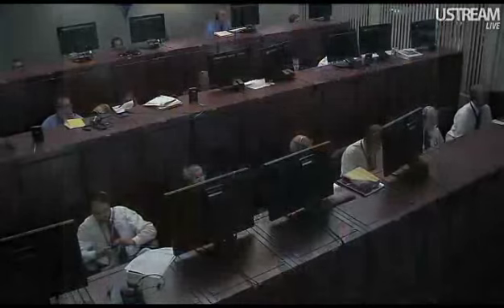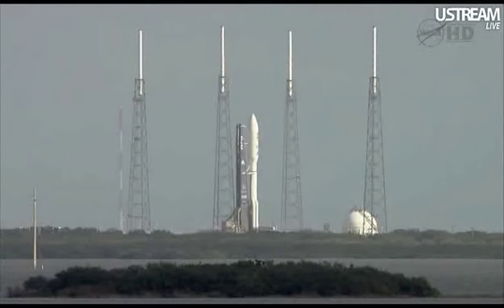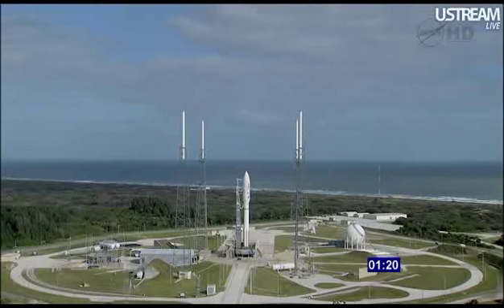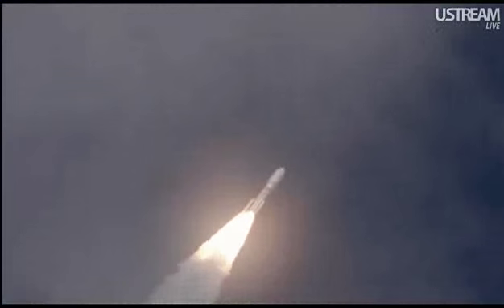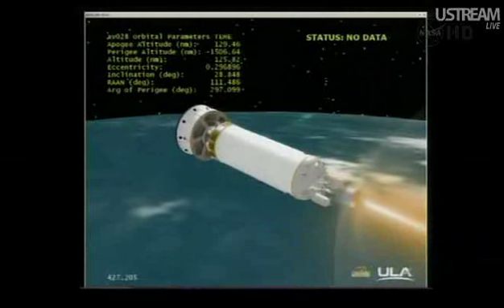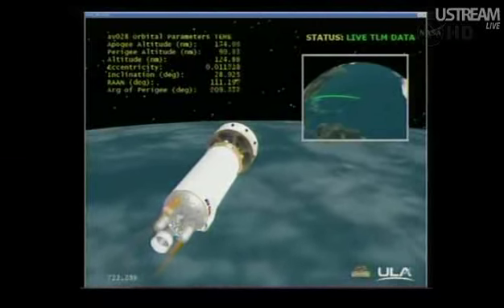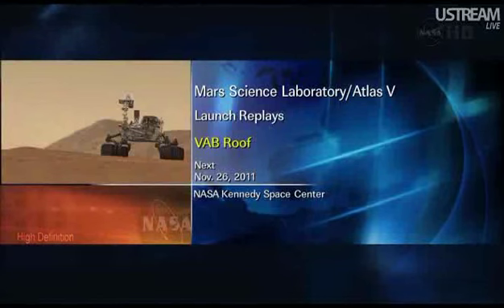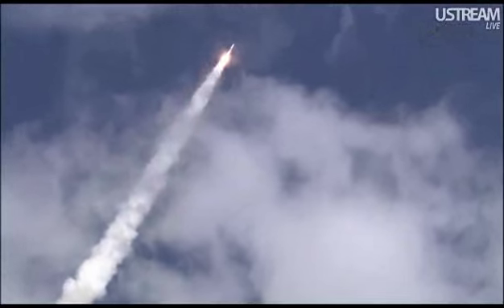Nasa Mars Rover Launch - Code Name Curiosity Launch - Pt-1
READ DESCRIPTION
Part 1 of the Lunch * Curiosity Launch Hour *

After eight years of planning, more than $600 million in cost overruns, and a two-year delay, NASA's Mars Science Laboratory is finally ready to launch.

Now you can watch the nuclear-powered, 1-ton rover — currently the largest machine that can feasibly land on the Red Planet — take off from Cape Canaveral and begin its journey to Mars.

Liftoff is currently scheduled for 10:02 a.m. EST on Saturday, Nov. 26. NASA TV offers HD streaming of the launch (above). But if acronym-filled technobabble is hard on your ears, tune in to one of our other favorite video streams on Spaceflight Now or Spacevidcast (below).

You can also check with NASA's blog for launch commentary starting at 7:30 a.m. on Saturday or follow NASA (@NASA) and the Mars Science Laboratory (@MarsCuriosity) on Twitter for other updates. NASA has also laid out the details of the launch sequence.

Once it lands at Gale Crater in August of 2012, the rover will search for organic chemistry and evidence of whether Mars could ever have hosted life. The rover has a full suite of instruments including a drill and a laser, which will be used to vaporize rocks and gather data on their internal composition.

MSL is set to explore the Martian surface for at least two years and should provide the best data yet about the planet.